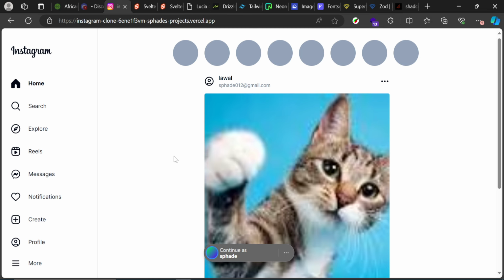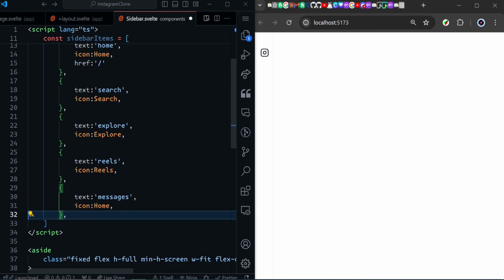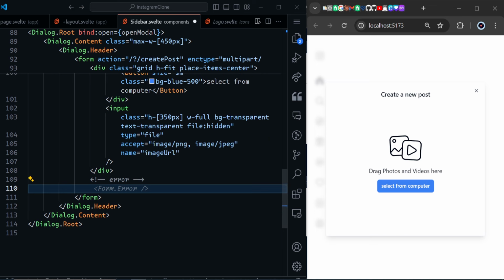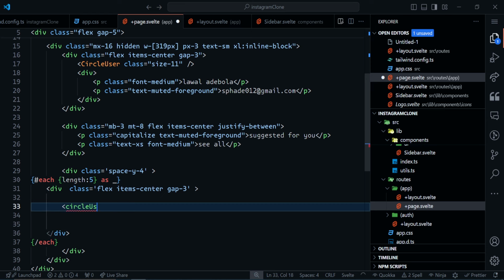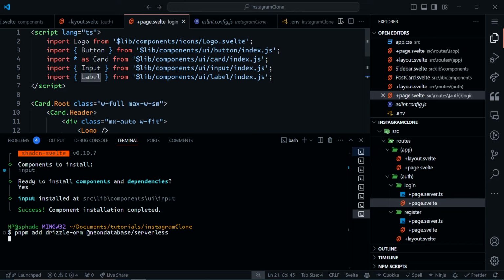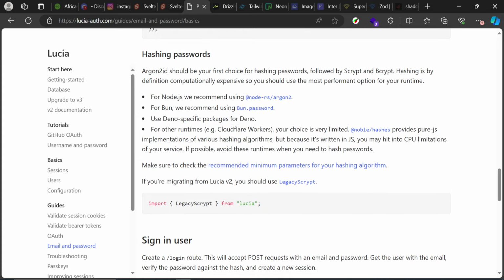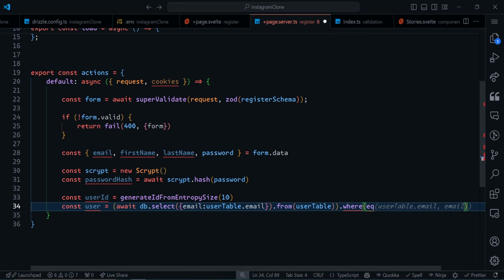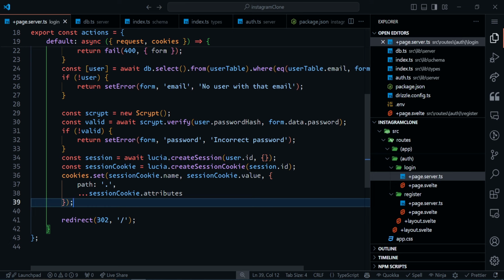Build an Instagram Clone with svelte 5, sveltekit v2, Drizzel orm, Lucia auth, Neon db, etc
make sure to leave a star so i know you visited